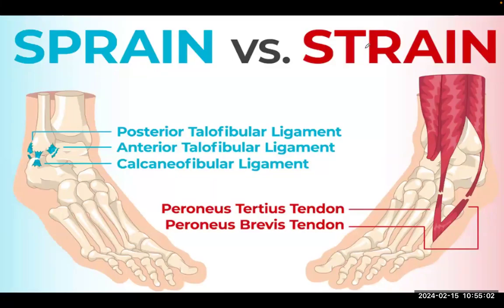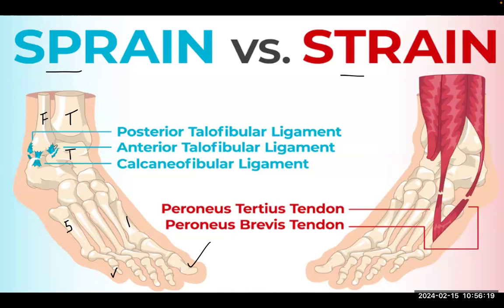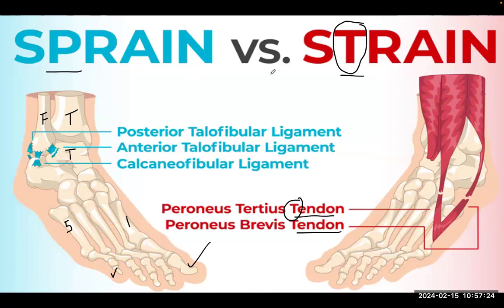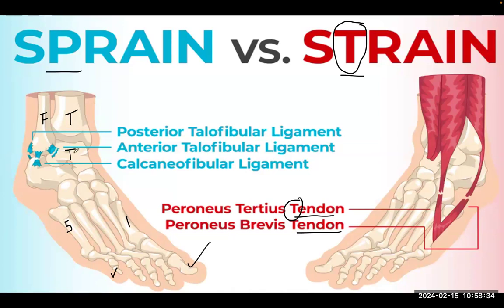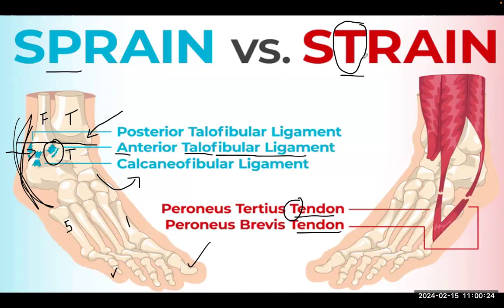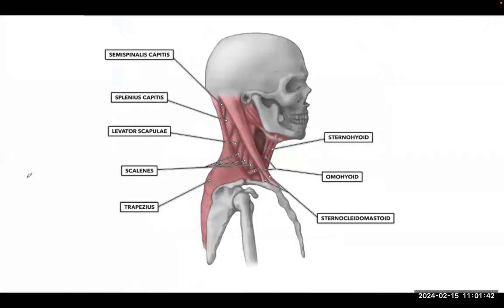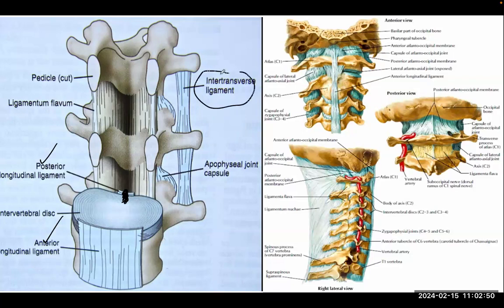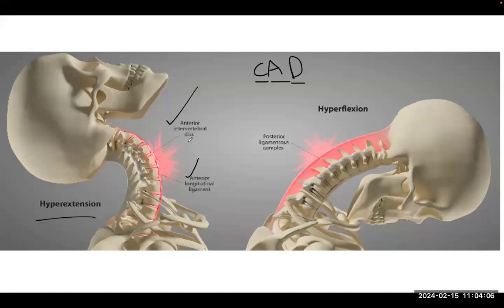Strains -vs- Sprains